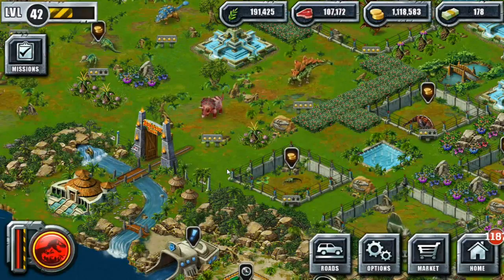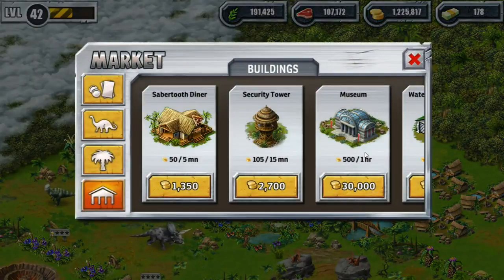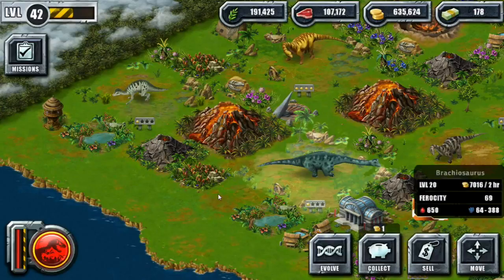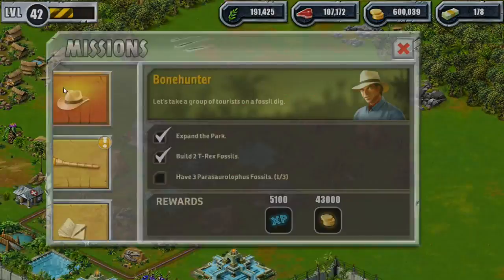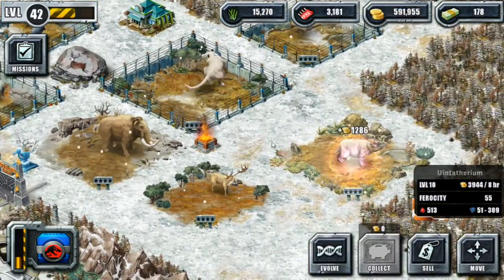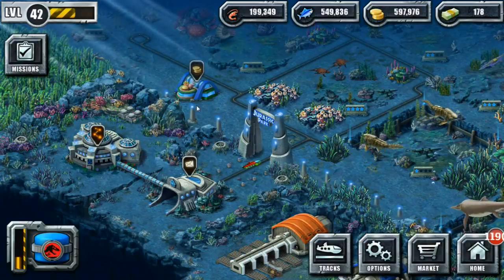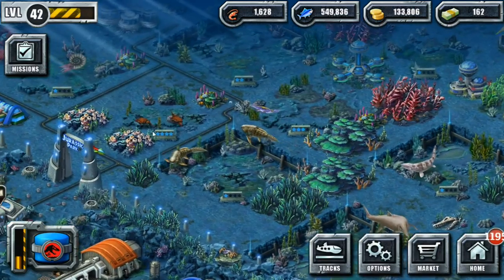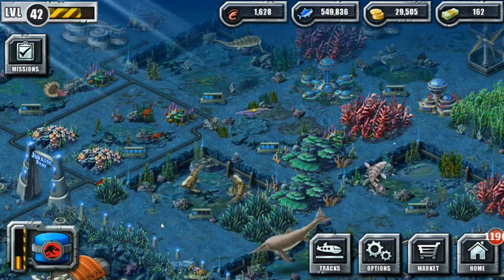Jurassic Park Builder || KING OF THE DINOSAURS || Episode #47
With money comes maybe TOO much power...

After wandering onto a mysterious island it appears we've been tasked with taking care of dinosaurs!! Clearing jungle, building security towers, ordering giant crates of leafy lettuce and fresh meat for all our hungry herbivores and carnivores... just what have we gotten ourselves into?! But then again, who could resist that adorable face on our new baby triceratops?!

Welcome to Jurassic Park Builder, a dinosaur-park simulation game! We've been charged with the task of not only raising dinosaurs, but expanding Jurassic Park as a whole! What adventures will we end up on as we try to conquer this task and discover as many species as we can get our hands on?!